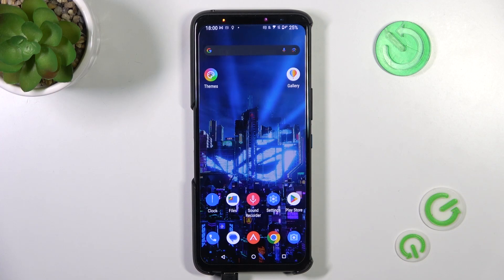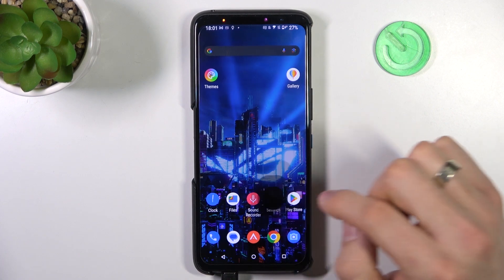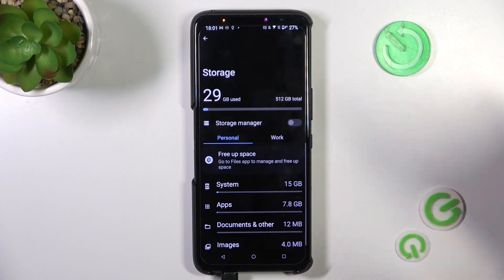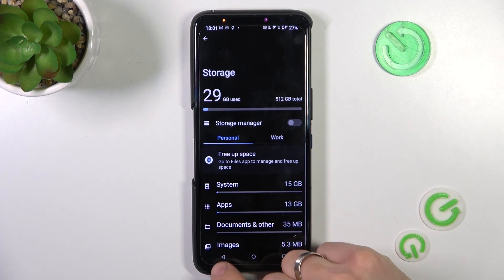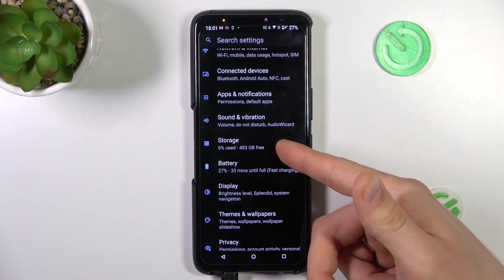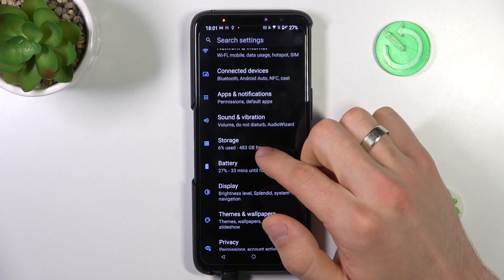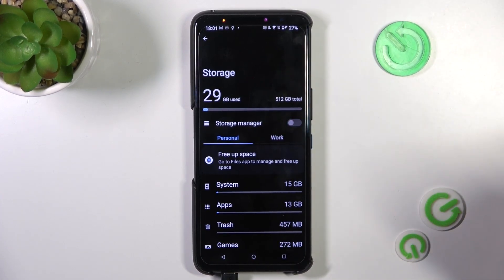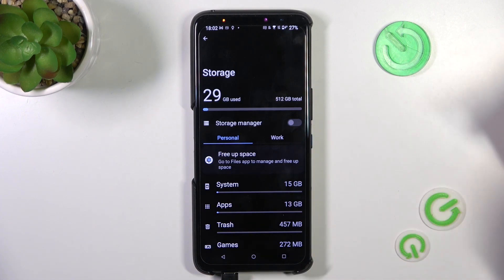How to Speed UP System in Asus RogPhone 6D? Best Methods & Tips to Make Asus RogPhone Faster!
Good day! If you want to speed up your Asus RogPhone 6D, this video is a must-watch. Learn effective strategies to boost the overall performance of your device and minimize lag. From clearing cache to disabling unnecessary features, these tips will help you optimize your Asus RogPhone 6D for a faster and smoother user experience.

How to speed up Asus RogPhone 6D?
How to optimize performance on Asus RogPhone 6D smartphone?
How to improve speed on Asus RogPhone 6D phone?